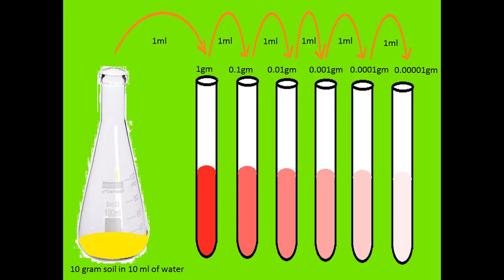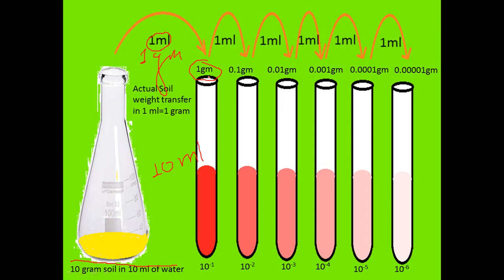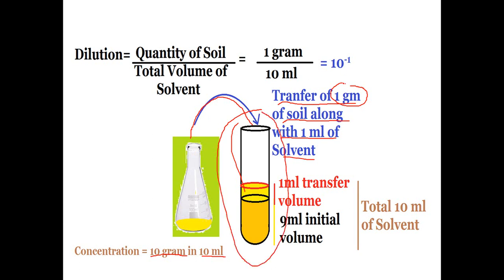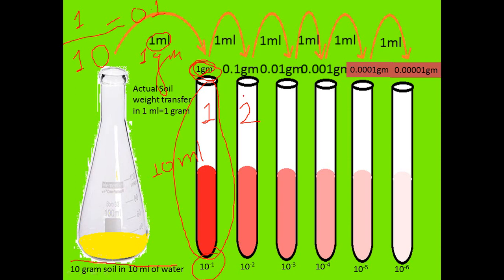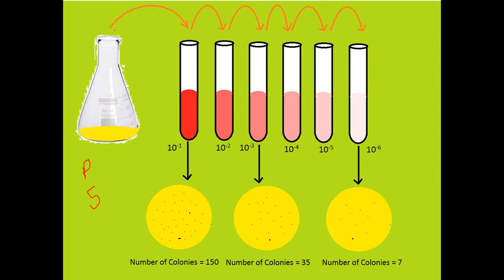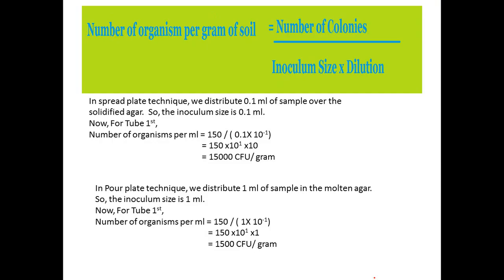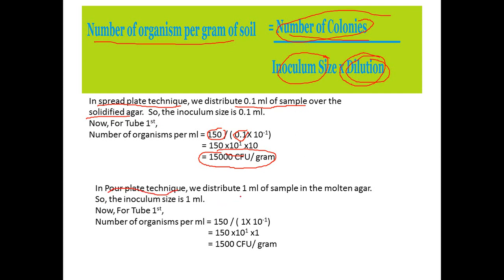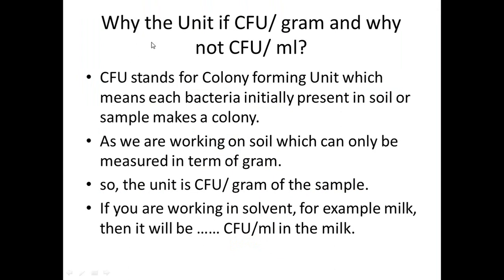Serial dilution technique and its Calculation (Pour plate and Spread plate technique)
Serial dilution is a much-needed technique in the field of microbiology and biotechnology. Many students find difficulty in calculation while doing microbiological research.